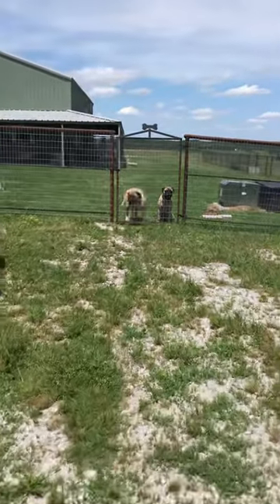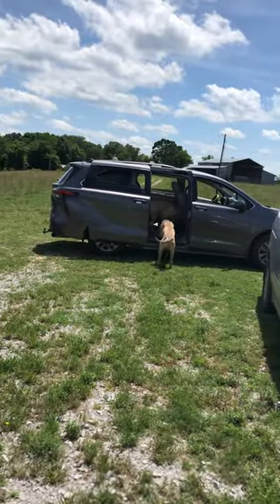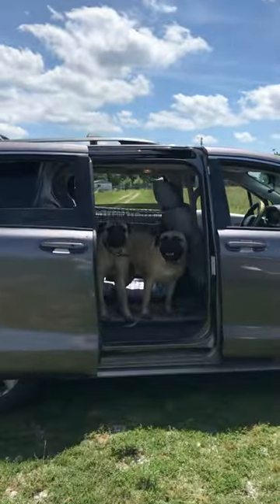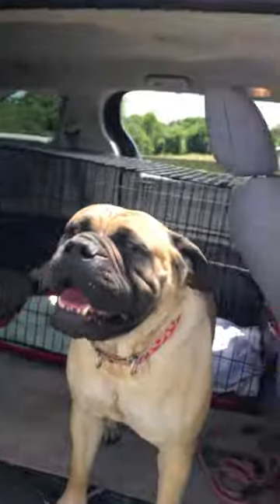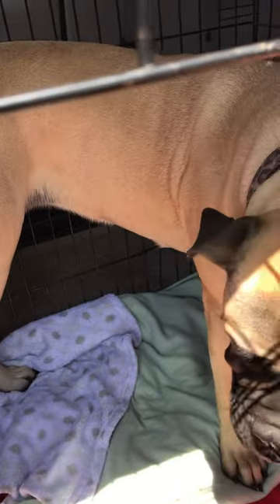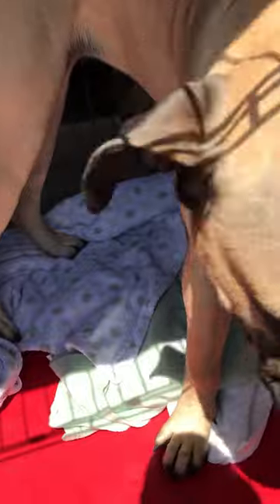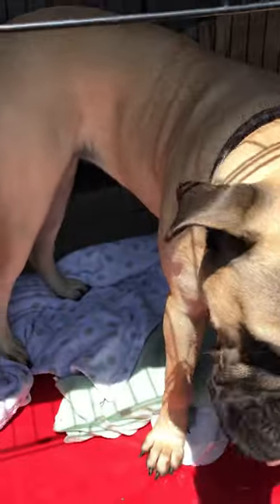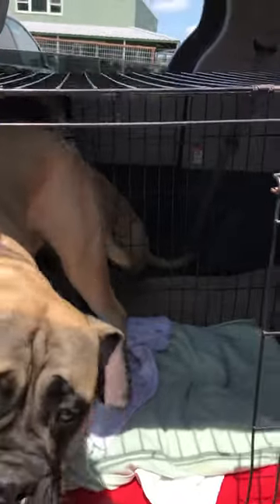Teaching puppies to load in car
THANK YOU Bullmastiff friends!!